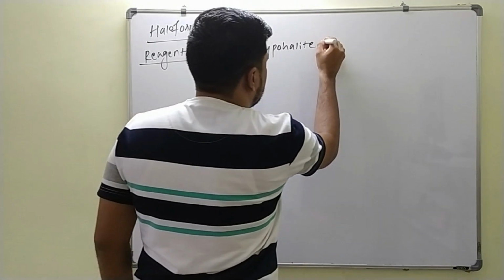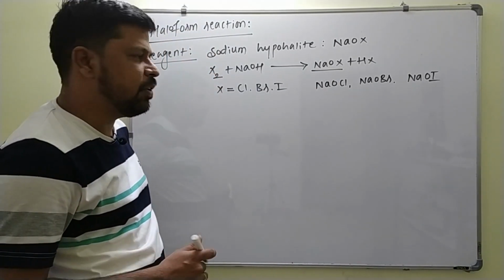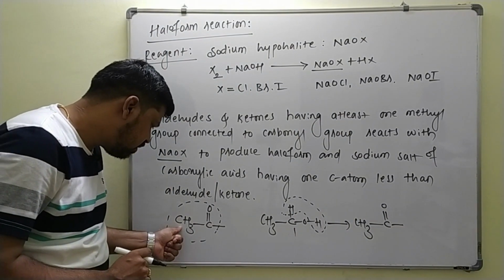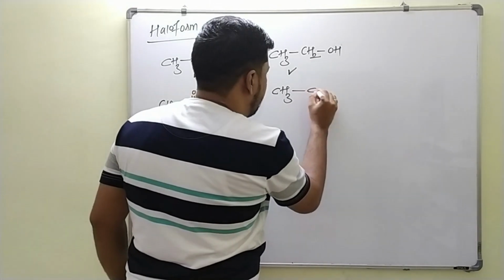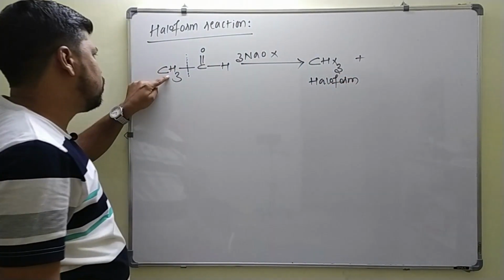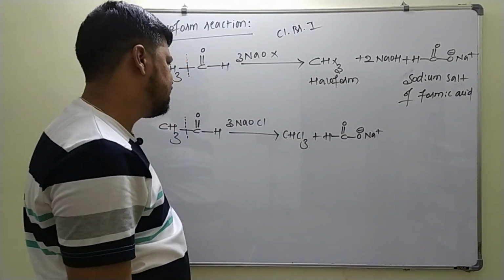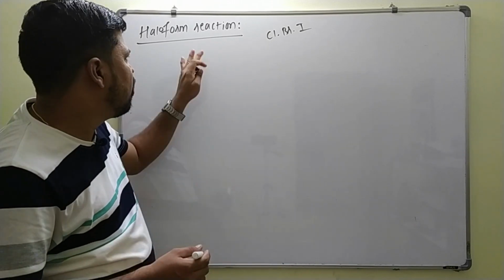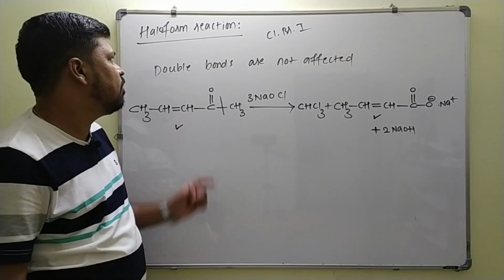L#10 | ALDEHYDES KETONES AND CARBOXYLIC ACIDS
CLASS 12, CHEMISTRY, ALDEHYDES KETONES AND CARBOXYLIC ACIDS,  HALOFORM REACTION, BY EFFORTLESS CHEMISTRY,